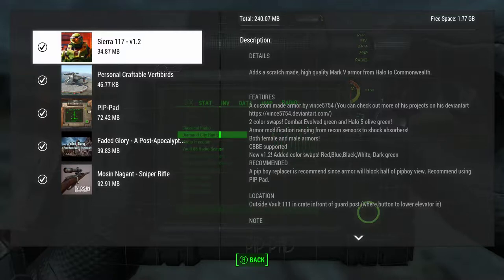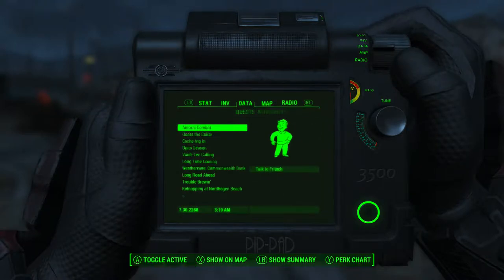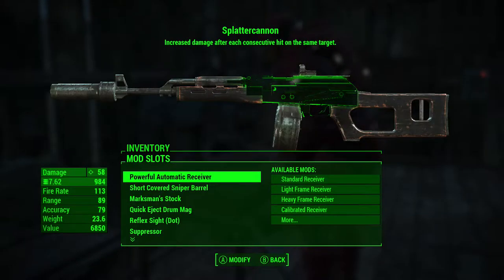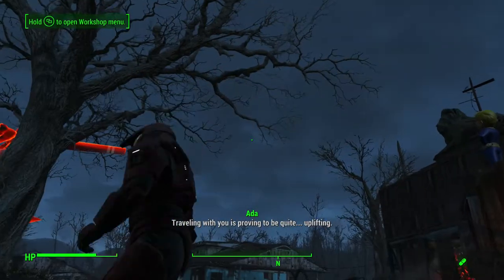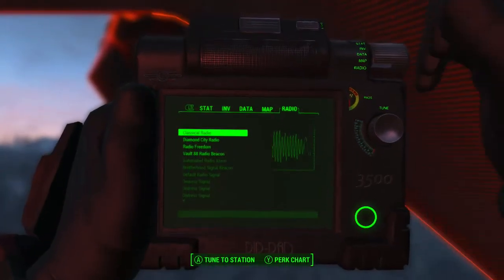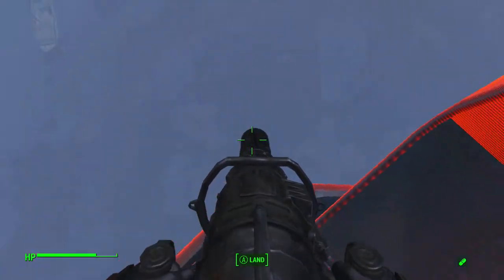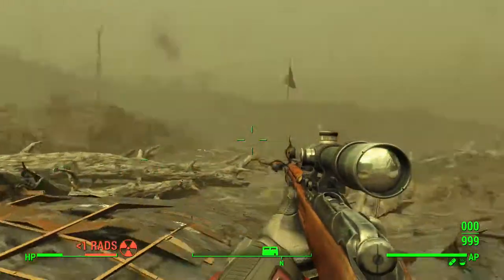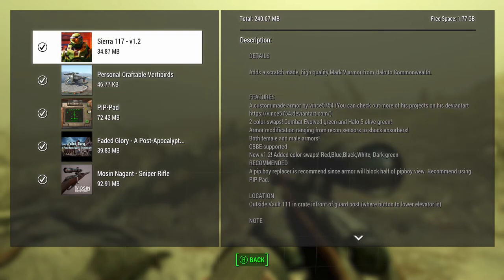TROCK'S ModBox episode 35: Craftable Vertibird, Faded Glory, Halo Suit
This is episode 35 of TROCK's ModBox (Fallout 4) on the Xbox One with live commentary. Mods in this video include...

Personal Craftable Vertibirds by Wintermuteai1 (Uploaded by Xbox01)

Faded Glory- A Post-Apocalyptic Soundscape by NEVERMOREPJM

Sierra 117- v1.2 by Dio318

Mosin Nagant- Sniper Rifle by HyperX

PIP-Pad by LittleChronic